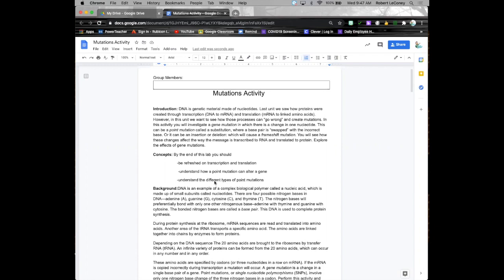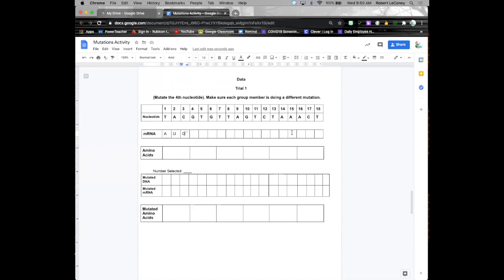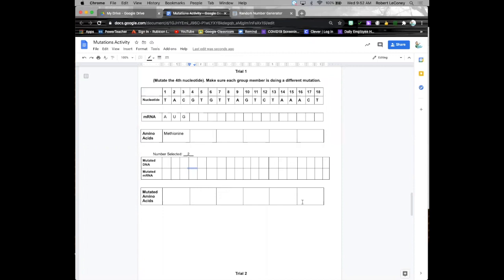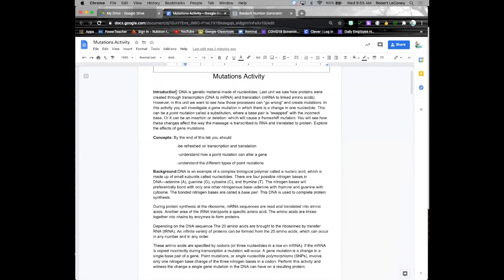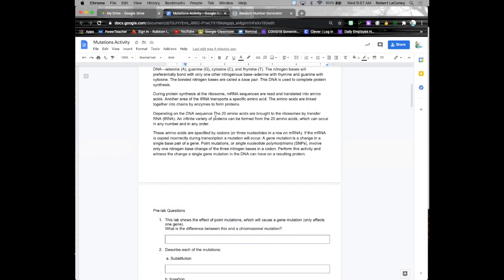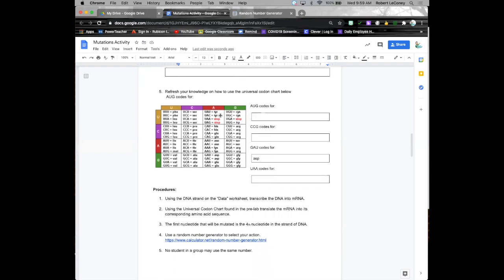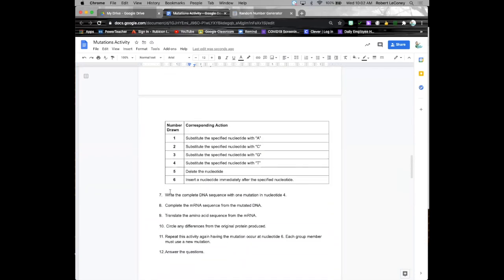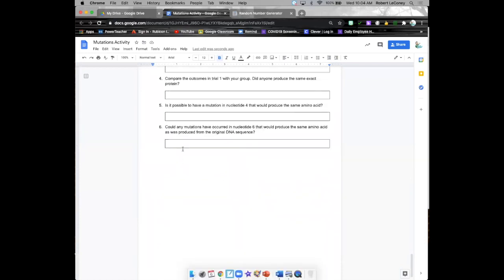Mutations Activity Directions